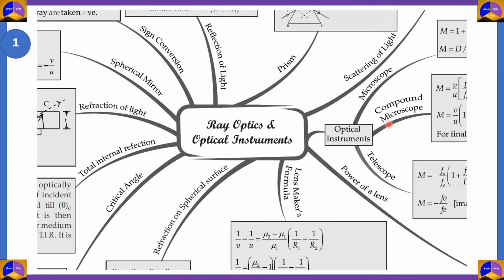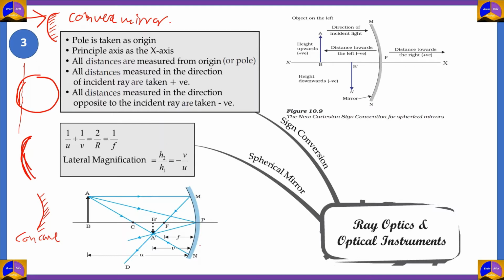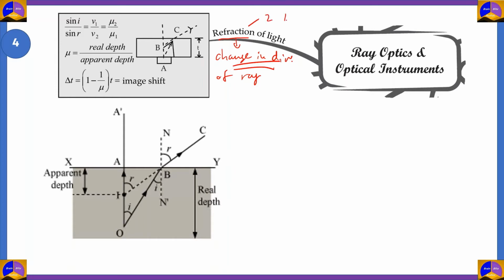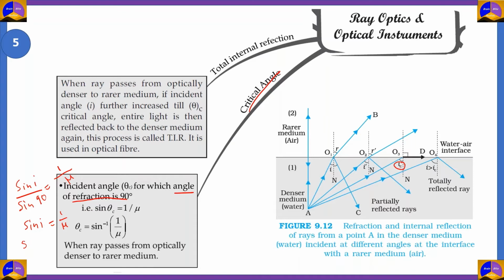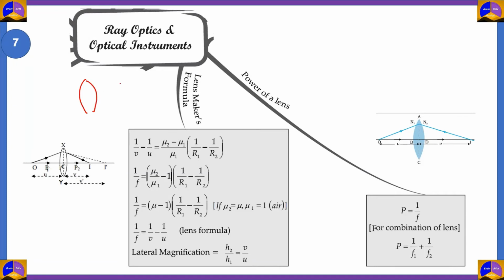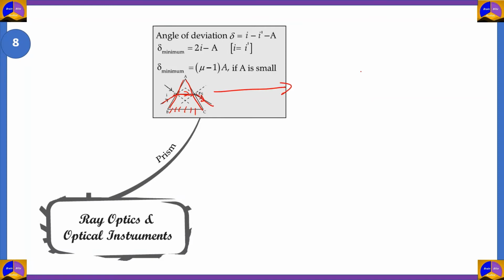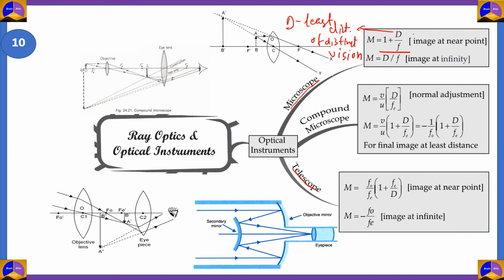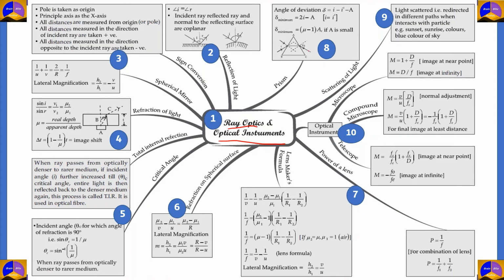CLASS 12 | PHYSICS | RAY OPTICS and OPTICAL INSTRUMENTS | Mind Map | Score Booster | NEET | JEE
Ray Optics and Optical Instruments. This video covers entire chapter within 45 minutes.
Light is a form of energy eyes. which produces the Sources of light are of three types-thermal sources and luminescent sources. Characteristics of Light. Luminous Objects. Non-Luminous Objects. Ray of Light. Beam of Light. Laws of Reflection. Types of Reflection.

Grade 12 CBSE, Physics Chapter 09,  Mind Map with brief explanation.